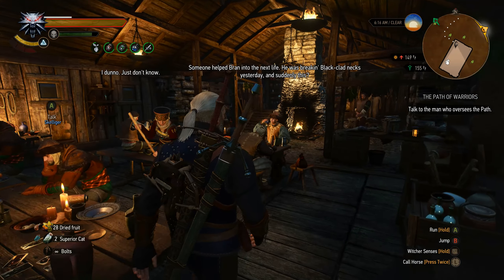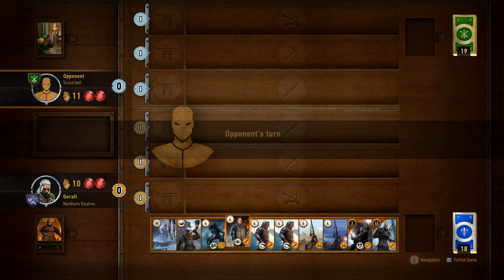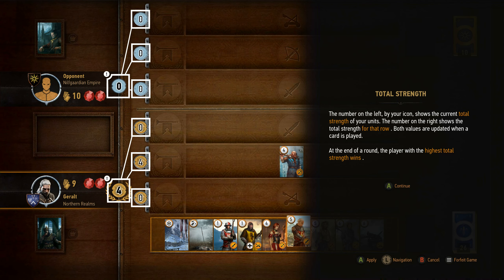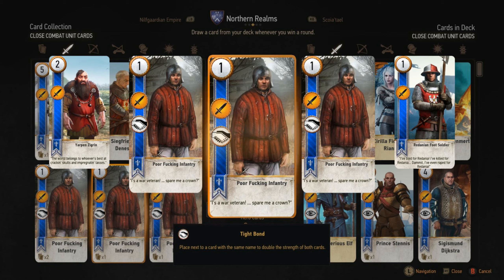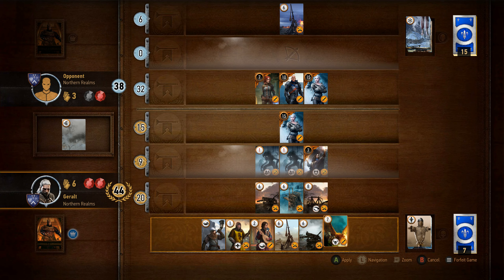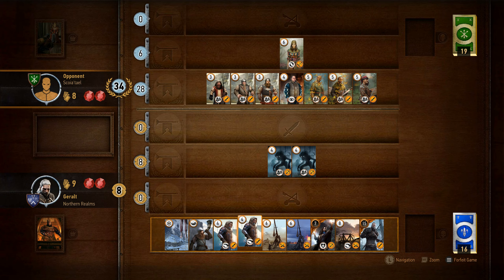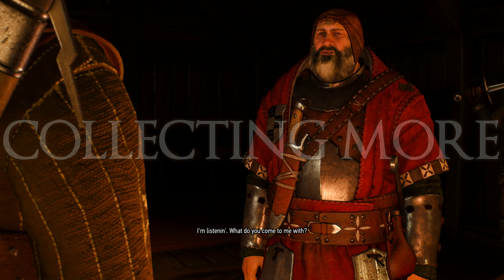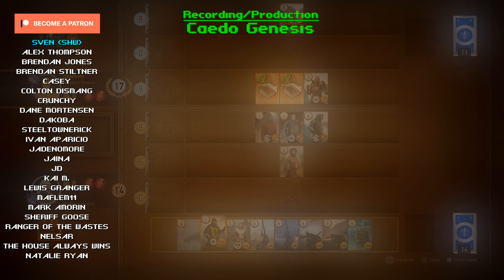HOW TO PLAY GWENT (Beginner Tutorial) - The Witcher 3: Wild Hunt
Gwent is the popular dwarven card game in The Witcher 3: Wild Hunt, and not the most important thing on Geralt's mind when the game begins. This serves both as a refresher, and a beginner friendly guide in hopes that you'll know how to play by the end of the video!

[TIMESTAMPS]
0:00 - Intro
0:27 - The Tutorial
1:05 - The Goal
2:32 - The Field
3:44 - The Factions
4:25 - Unit Cards
5:15 - Unit Abilities
6:37 - Special & Weather Cards
7:59 - The Deckbuilder
9:14 - Collecting More